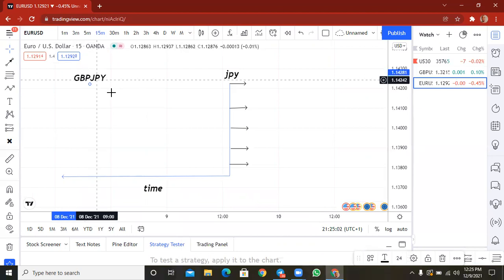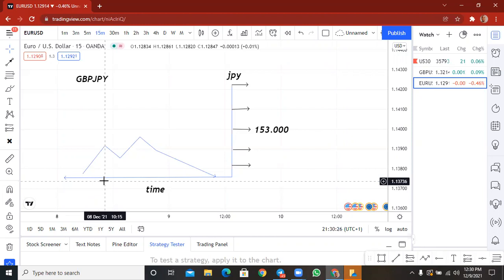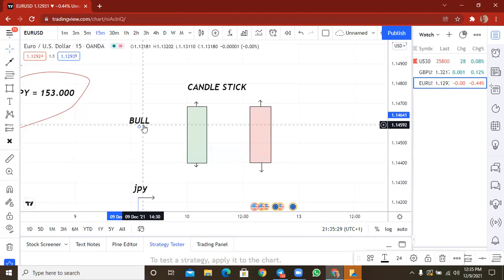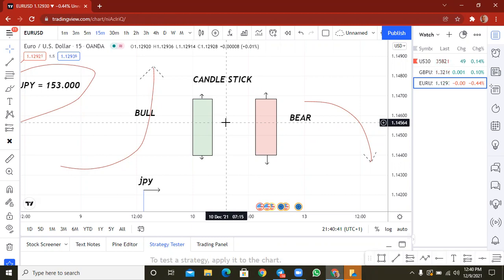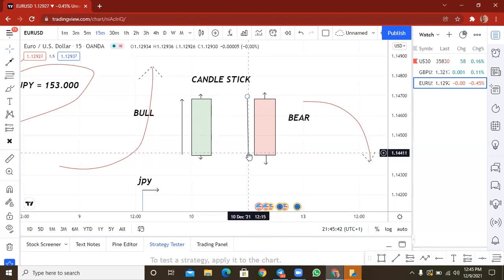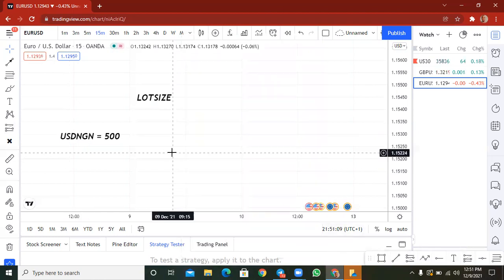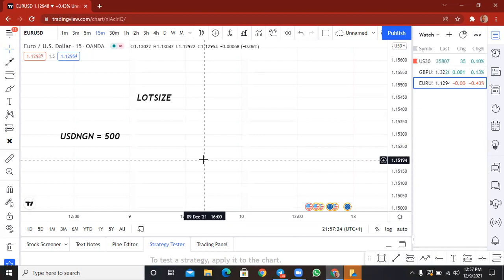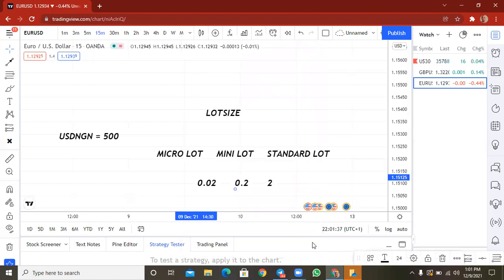Hey See ! its SIMPLER than you thought ! PART 2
Simplest BEGINNER video you will ever need !